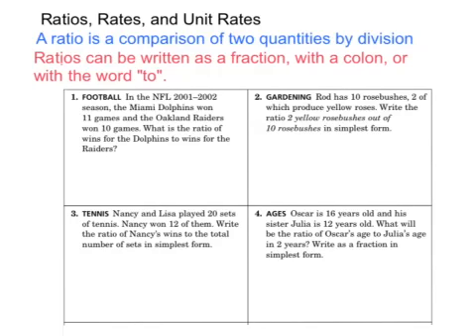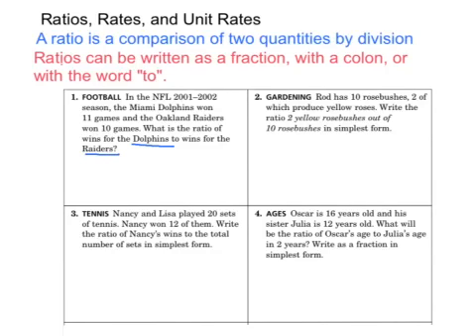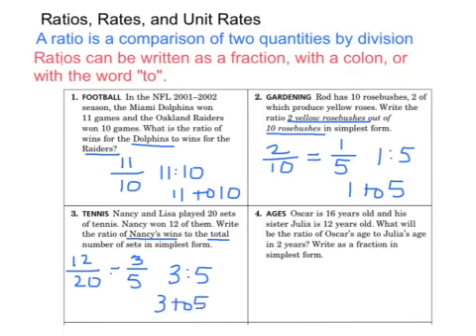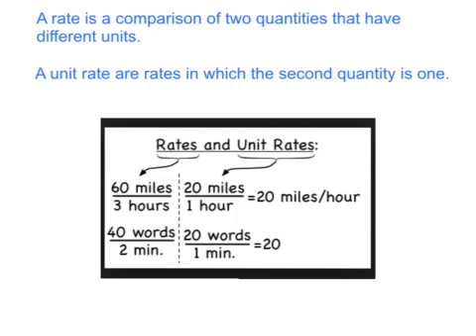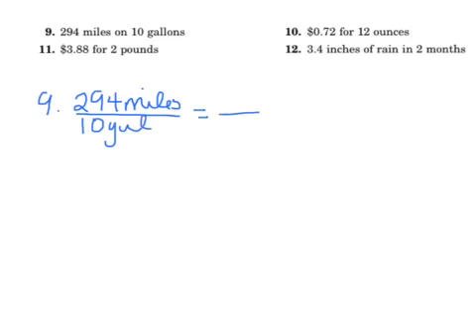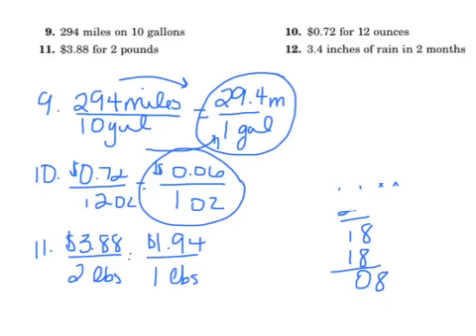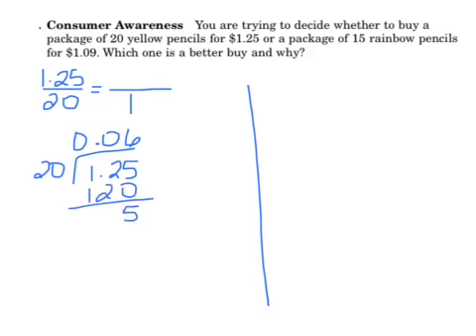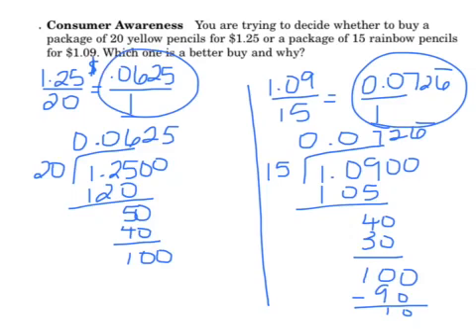Ratios and Unit Rate